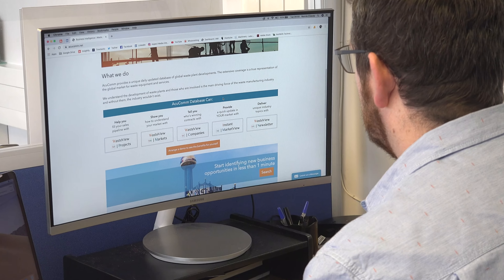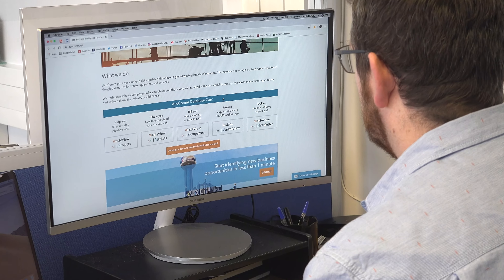Acucomm Instant Market View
AcuComm provides a unique daily updated database of global waste plant developments. The extensive coverage is a true representation of the global market for waste equipment and services.
We understand the development of waste plants and those who are involved is the main driving force of the waste manufacturing industry and without them, the industry wouldn’t exist.